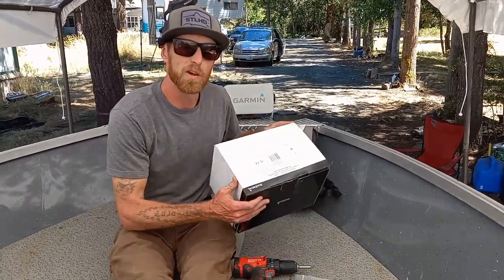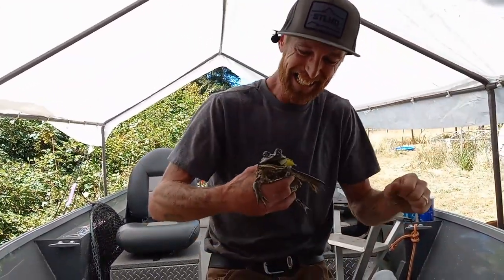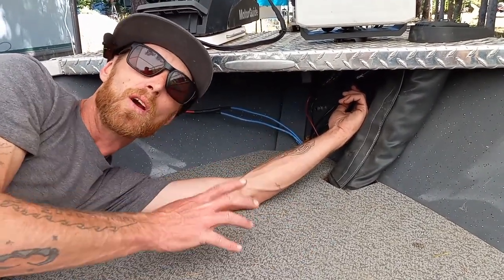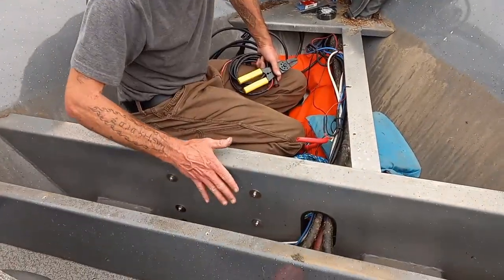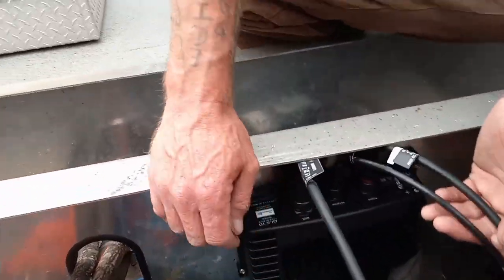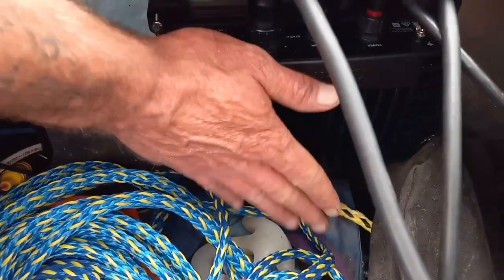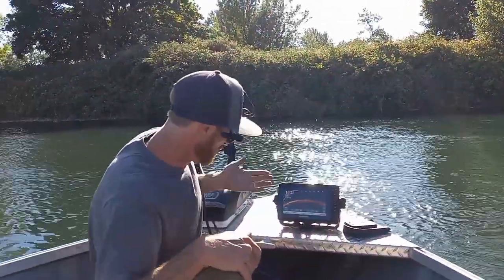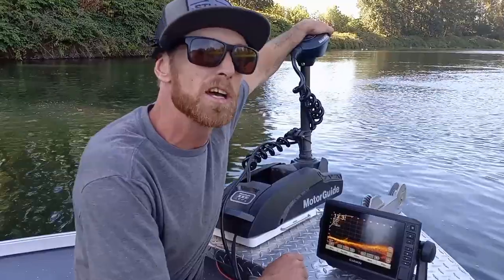Installing Garmin Panoptix Live Scope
We will walk you through how to install Garmin Panoptixs system on your boat, more specifically installing and connecting panoptix to a Garmin EchoMap UHD 73SV with Navonics and Chart Plotting! From the first screw to testing the unit on the river go on a journey with us and see what Garmin Products have to offer.